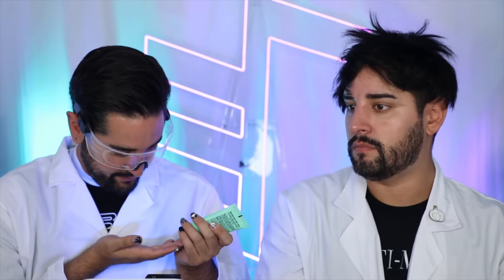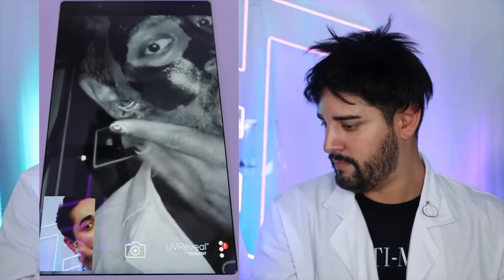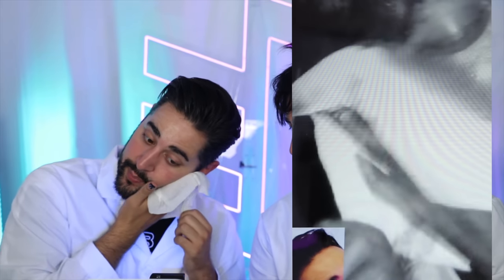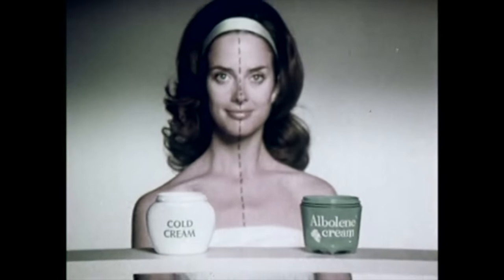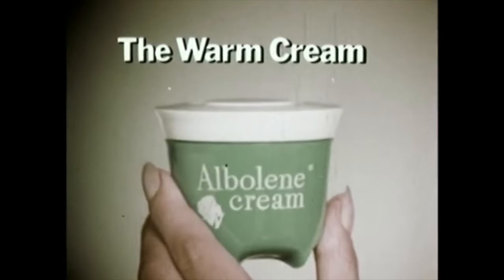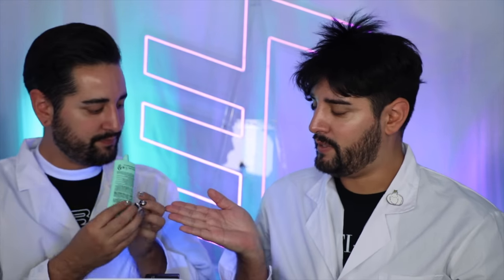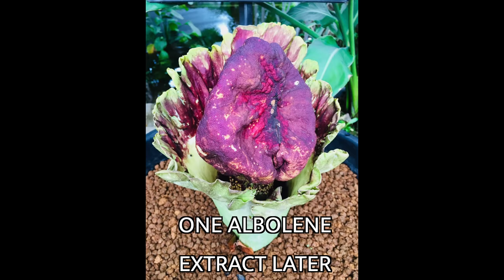Finding The Best Makeup Remover Using SCIENCE! 💜🖤 The Welsh Twins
Give Luna and Raja kisses from us!! Cute little babies!